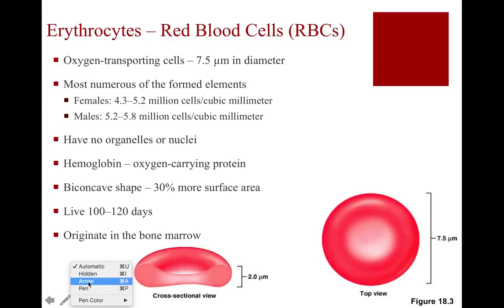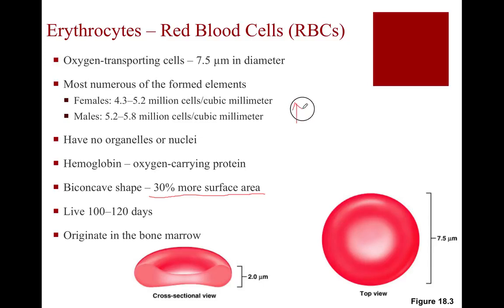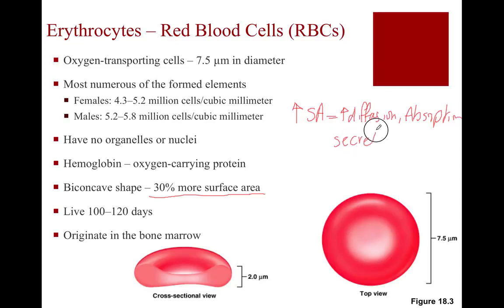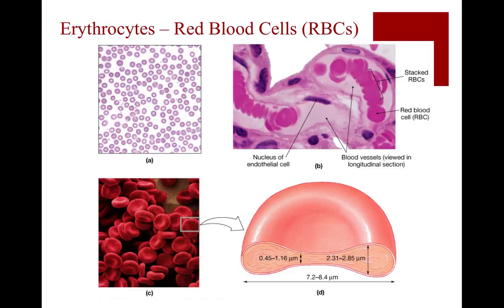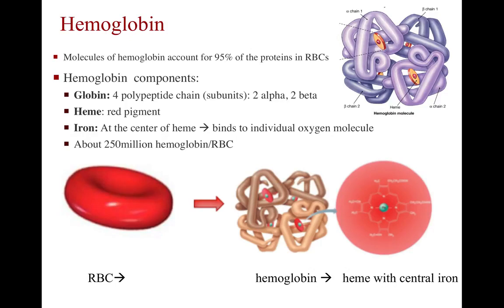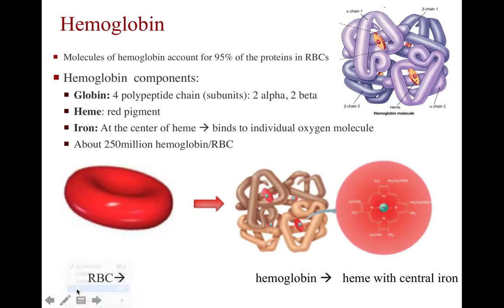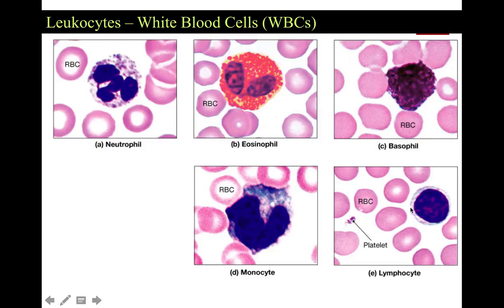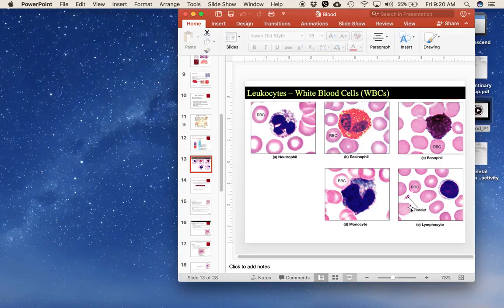Cardiovascular System: Blood - Part 2